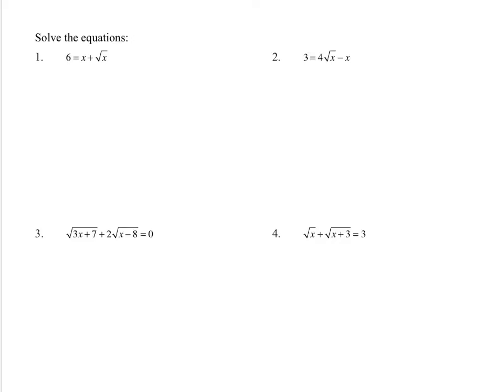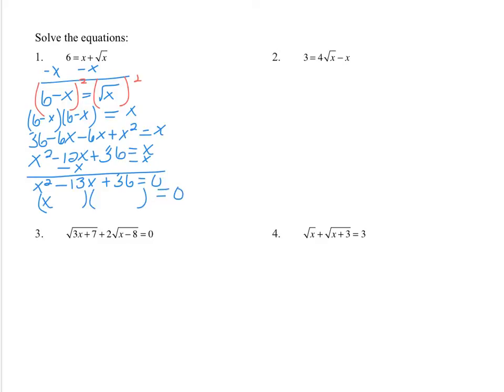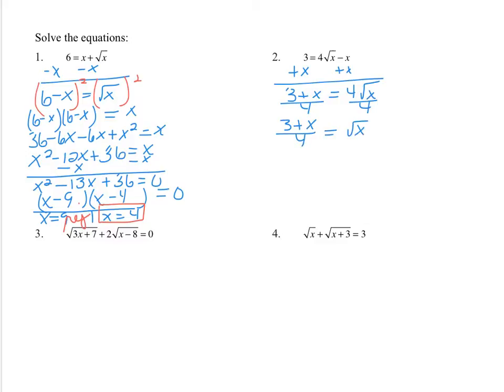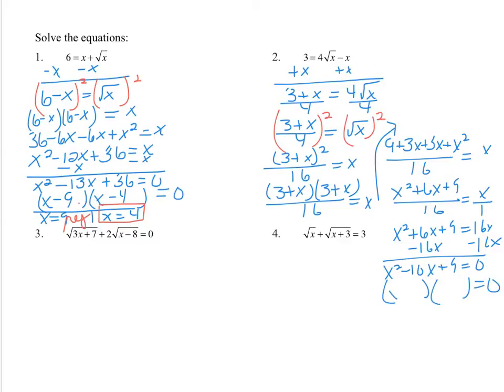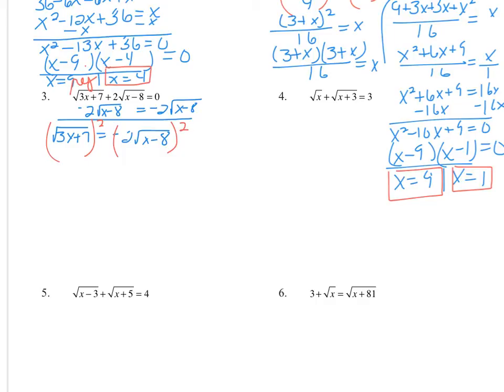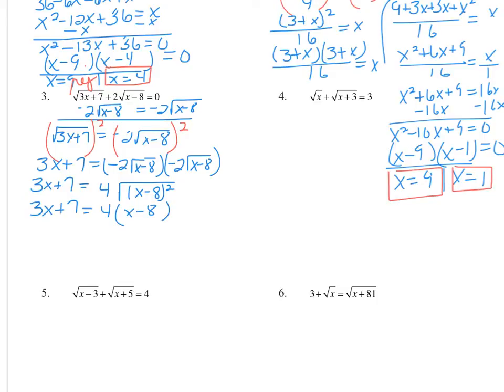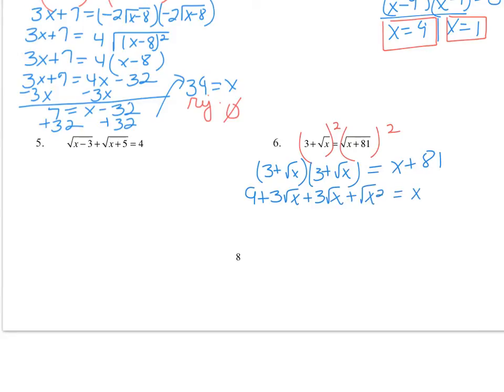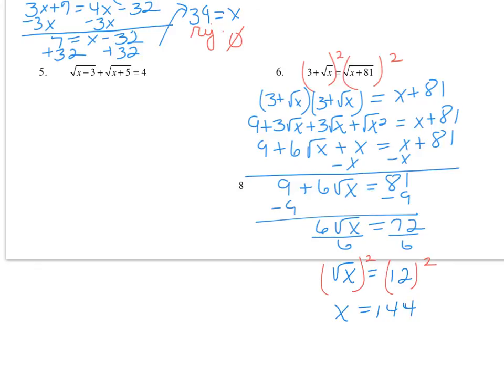CC U3-5 Notes Video